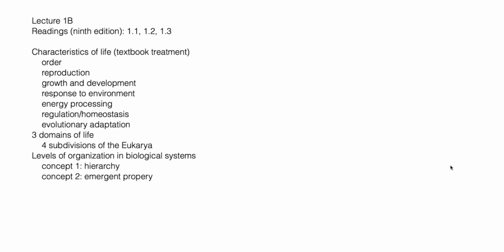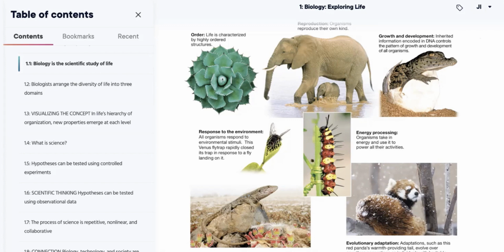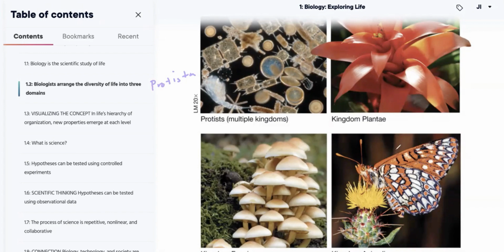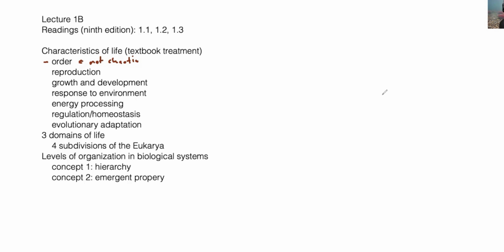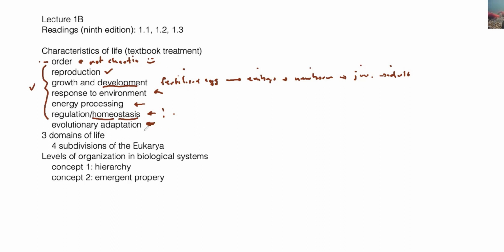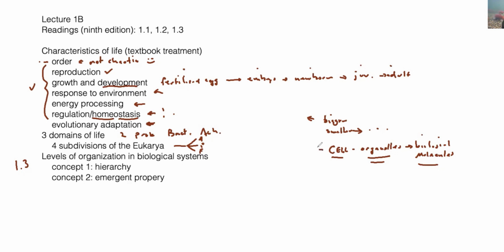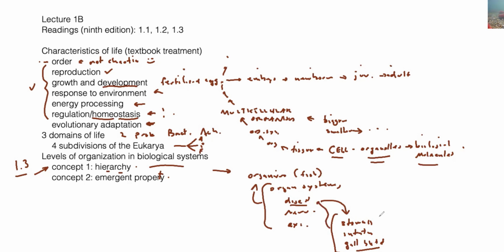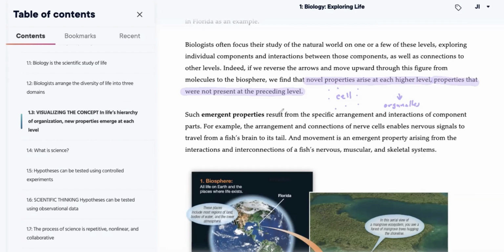BIO101 MiraCosta Lecture 1B (Life characteristics)